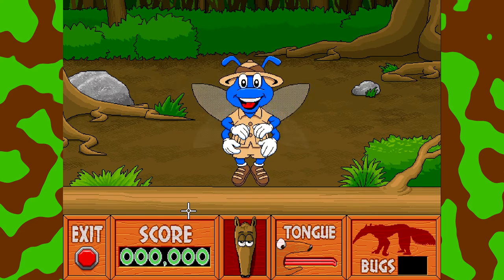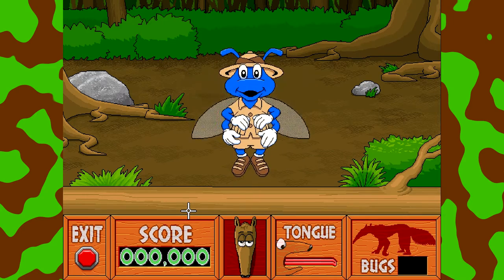Ant Eater Feeder (Full Game + Mystery Levels)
Pretty much the full game all in one video. This video is over an hour long since I wanted to see if I can beat this game without trying to redo levels. The question here is though is that did I archive this goal? Well you will have to watch the video yourself.